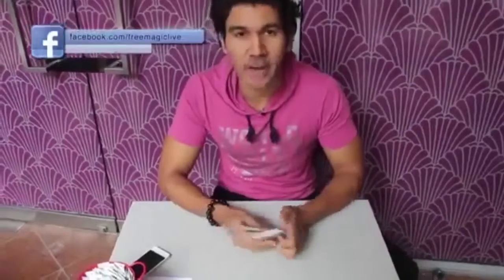Mind reading Card Trick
Amazing mind reading card trick tutorial